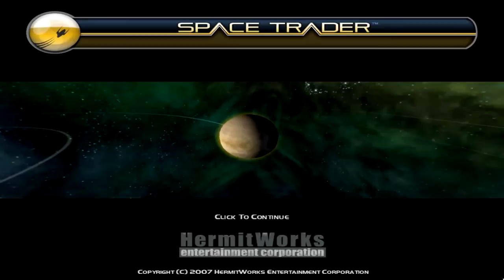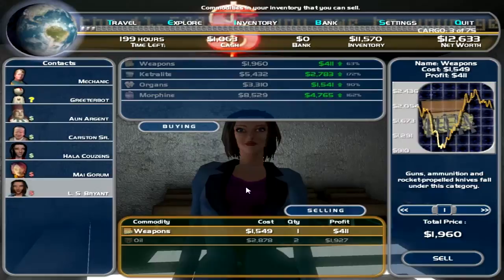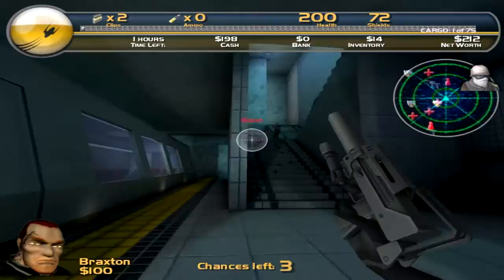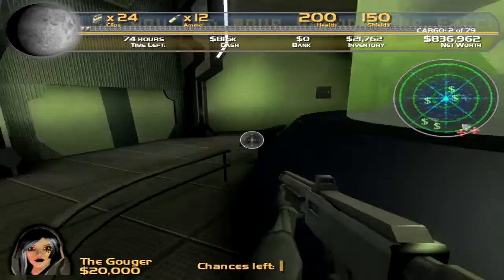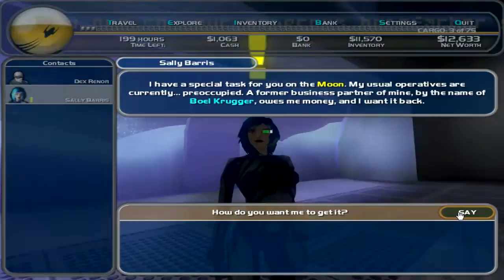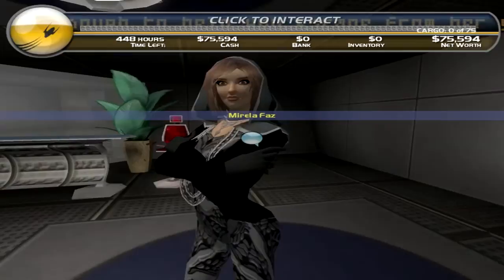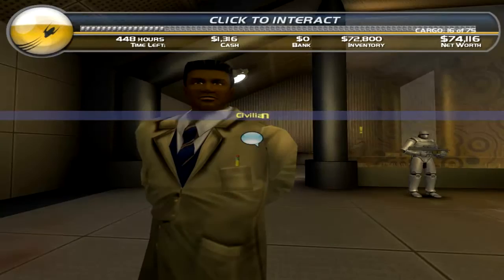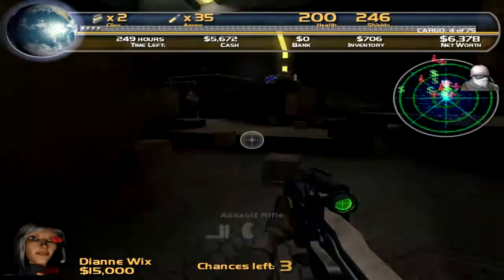Space Trader Merchant Marine PC Game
A trading simulation games mixed with a first person shooter set in In the far future, Famous for being 49 cents on a steam sale.